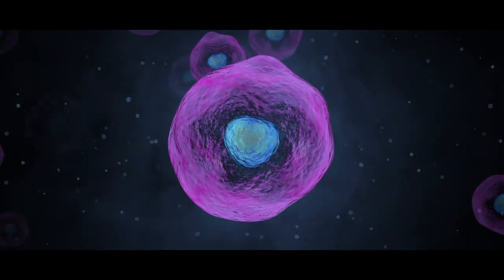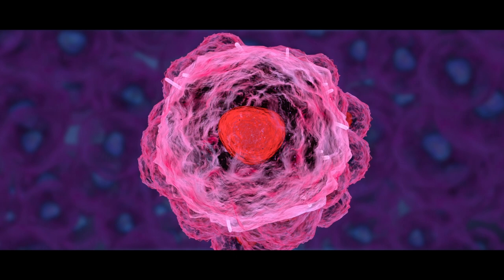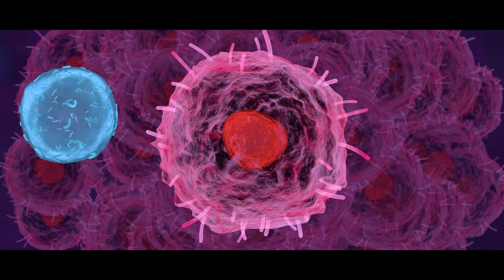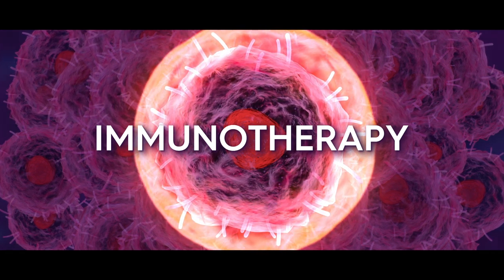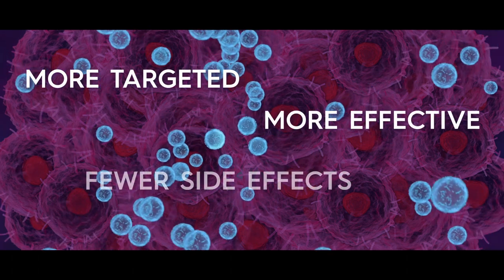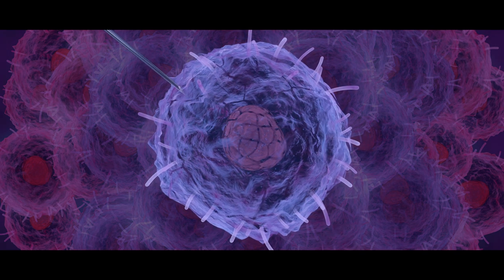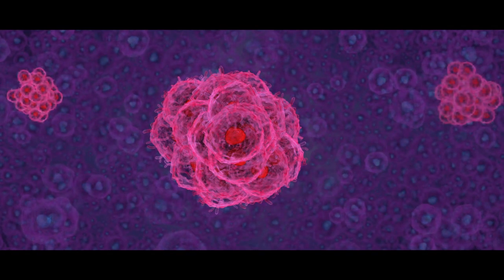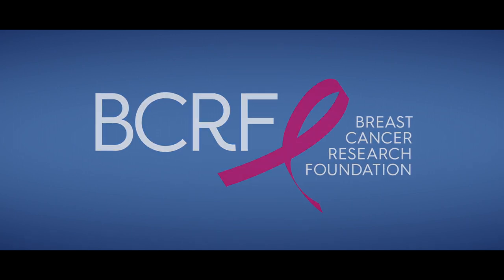Breast Cancer Research Foundation's Immunotherapy Initiative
Immunotherapy is one of the most exciting areas in breast cancer research. We're highlighting how BCRF-supported researchers are moving this field forward with innovative approaches such as cryoablation.